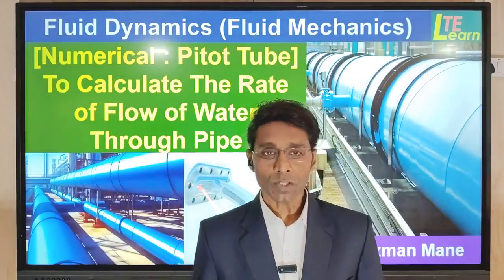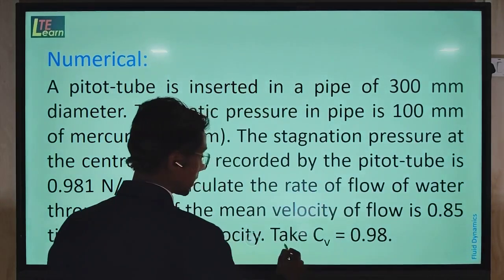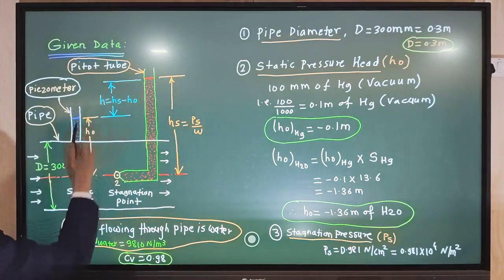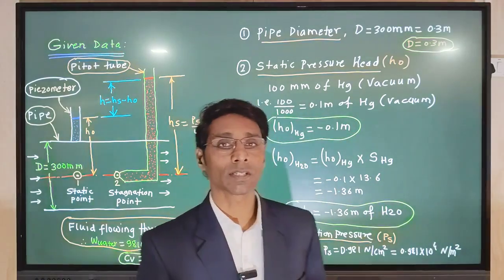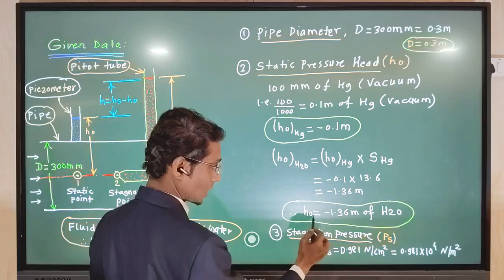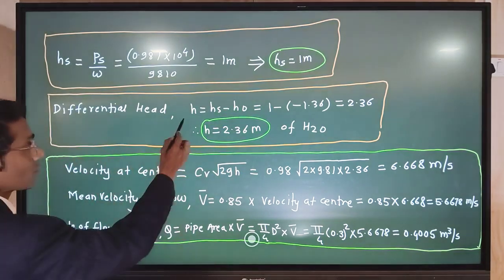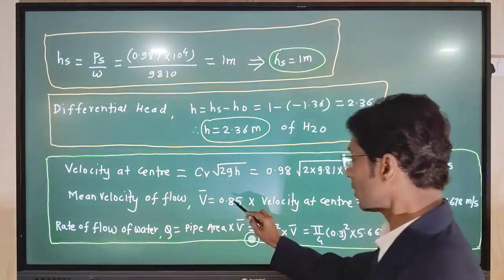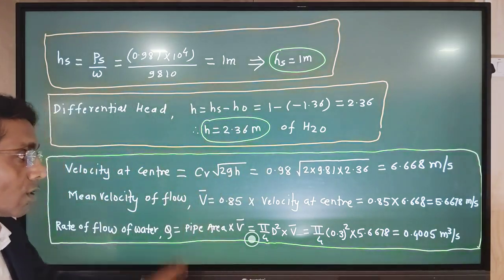| Pitot Tube Numerical | To Calculate The Flow Rate of Water Through Pipe |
Welcome to YouTube Channel Learn Thermal Engineering. This video will  help in solving  numerical to calculate the flow rate of water through pipe equipped with pitot tube. I acknowledge my sincere thanks to the authors and references, referred here.